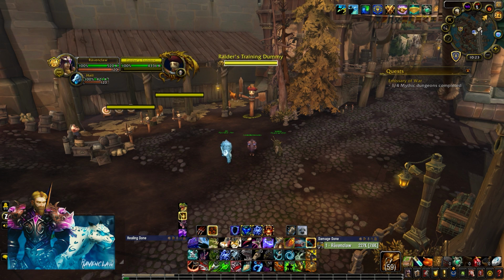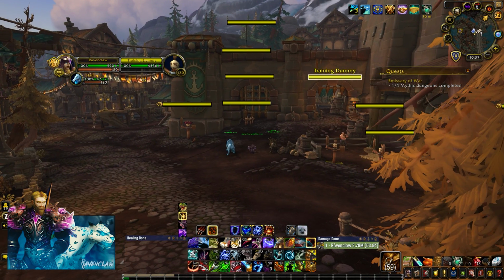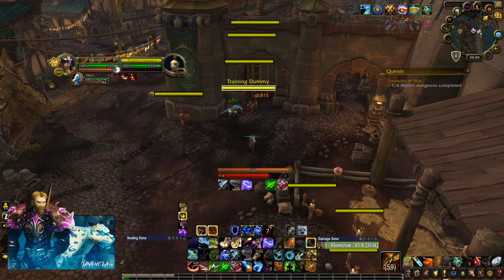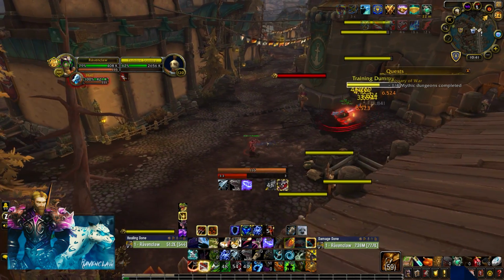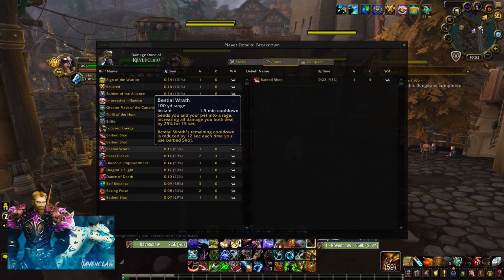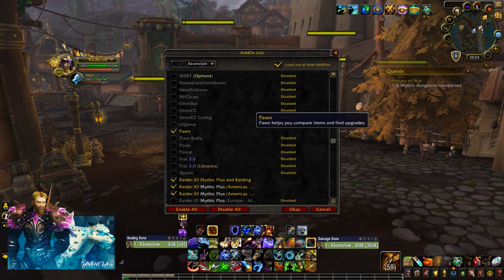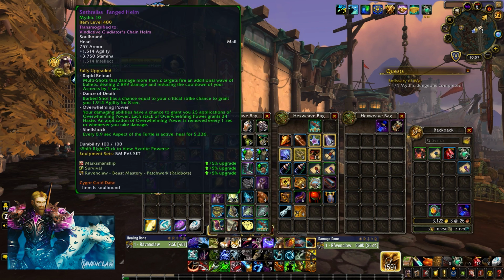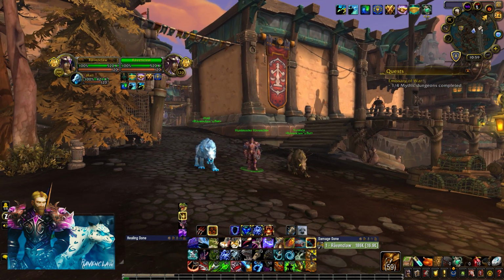BM HUNTER IN DEPTH PVE GUIDE PART 4 - ROTATION & ADDONS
Hey hey hunters today we look at the rotation of the bm hunter and how you can adapt it to your playstyle! I mainly focus on the basics of the rotation and what are key abilities that you must use. Al;so we look at the addons i use for my bm hunter. Hope you enjoy!